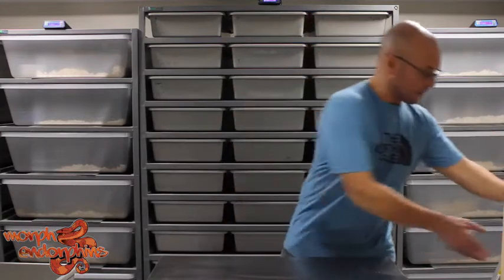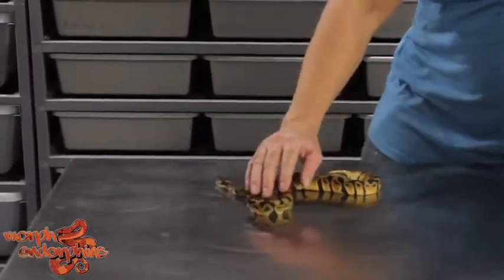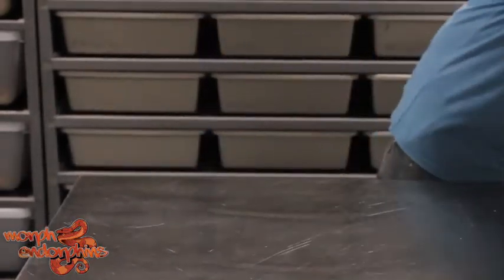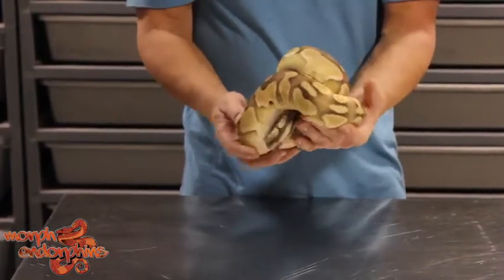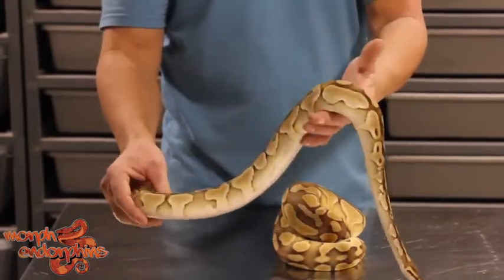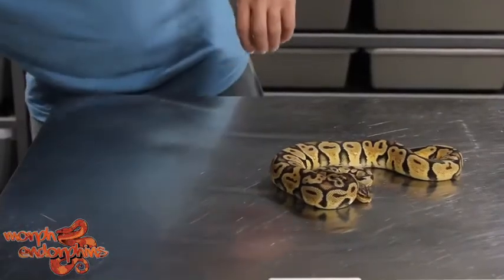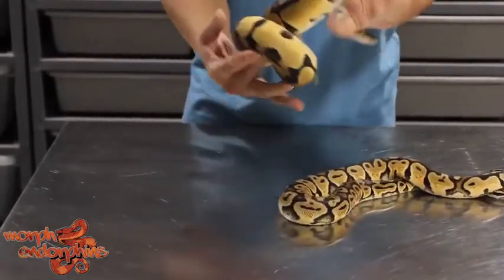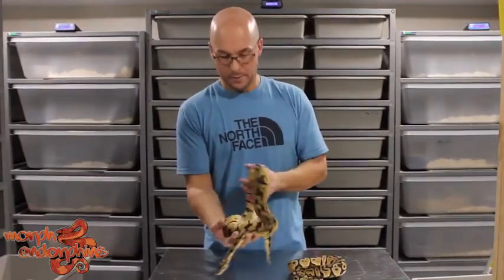Blade gene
A few examples of the blade gene here at Morph Endorphins.